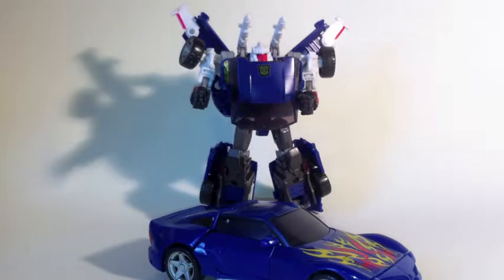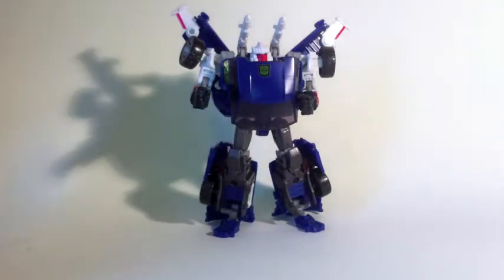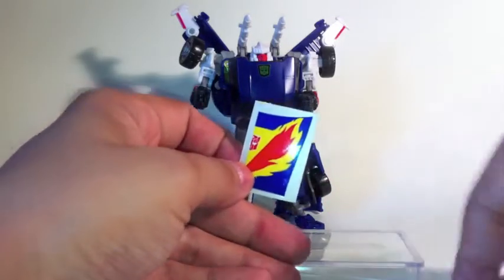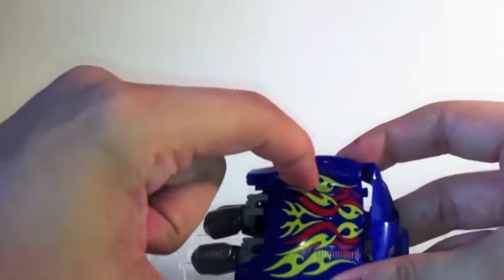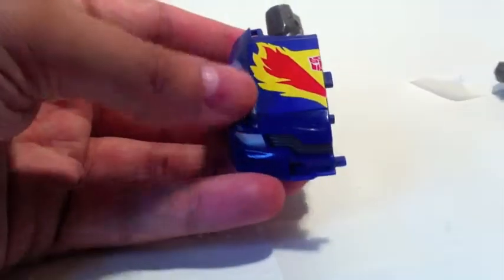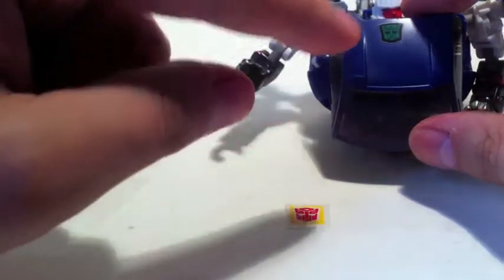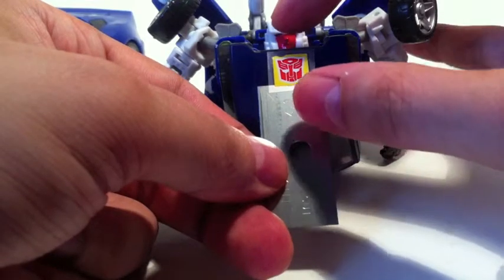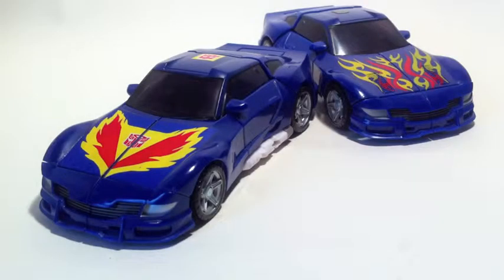Macula takes half an hour to review some stickers!?! ENESS Tracks details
OK, so this seems like an excessive video to review a set of stickers, but consider it also a tutorial on sticker placing, decal removal, Eness sticker repair, and waffling on about nowt.